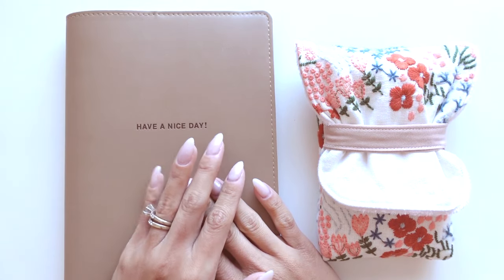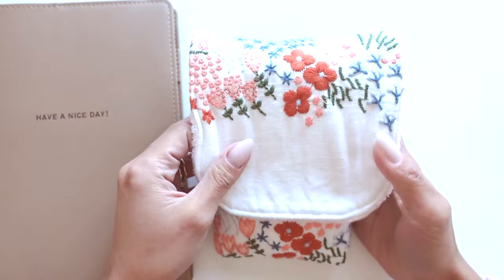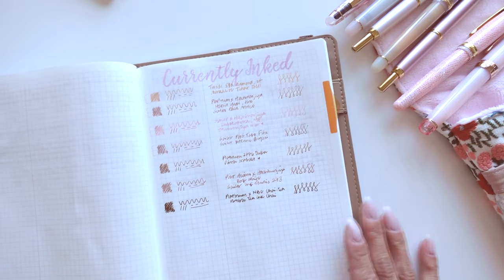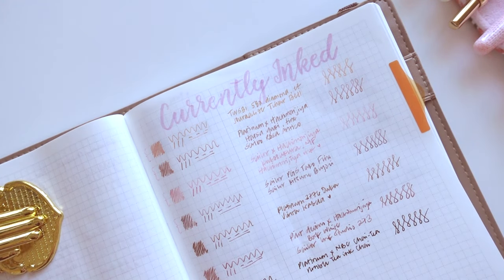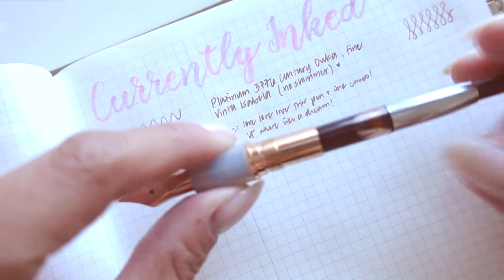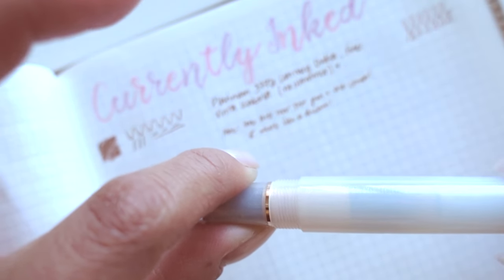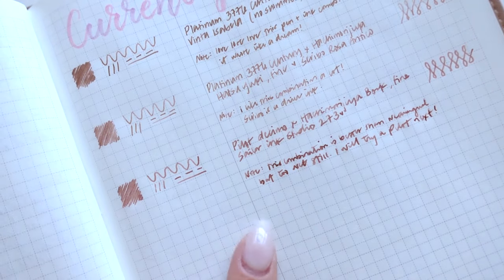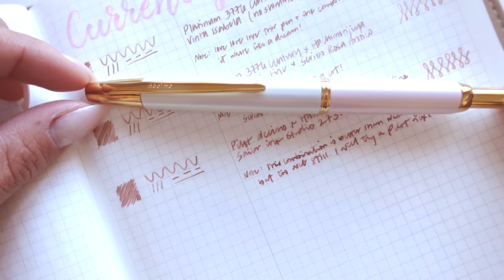CURRENTLY INKED | APRIL 2024 | PILOT SAILOR PLATINUM TWSBI | Charmaine Dulak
♡ Sailor x Hachimonjiya Kubozakura Bloom Pink Pro Gear MF

♡ Platinum 3776 Century, Maruzen Marunouchi × Sunrise Ouka 14K Gold F

Newly Inked for April
♡ Platinum 3776 Century x NBC Chai-Tea, Fine nib
∙ Ink is Nonble Tea Ink Chai

∙ Ink is Teranishi Nostalgic Honey

♡ What I used for swatching
∙ Hobonichi Techo A5 Day-Free 2024
∙ Hobonichi A5 Cover, Have a Nice Day! (Almond)
∙ Hobonichi Jin Kitamura: Hobonichi Pencil Board for A5 Size (Love it (Panda))

Chapters
0:00 Intro
0:39 About my Pen Case
2:15 New Inks I got
4:10 Carried over pens
5:45 Platinum Ouka
9:40 Platinum Hatsu Yuki
13:50 Pilot Decimo Book White
17:58 Platinum Chai Tea
21:27 Pilot Decimo Metallic Pink
24:37 Sailor Pro Gear Kubozakura
29:30 Platinum Celluloid
31:48 Overview & Outro